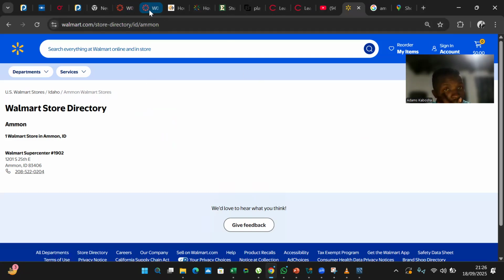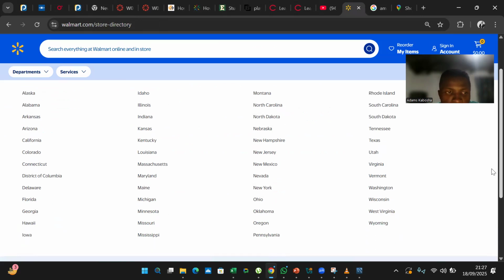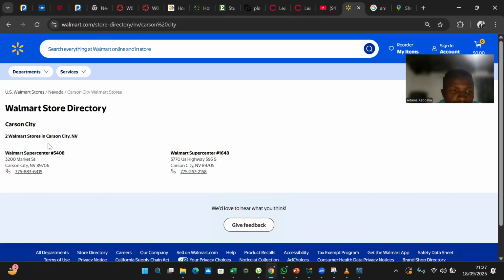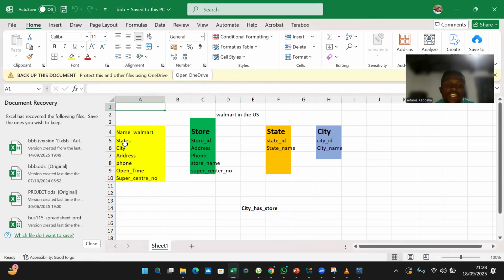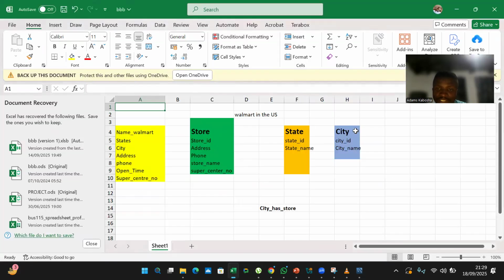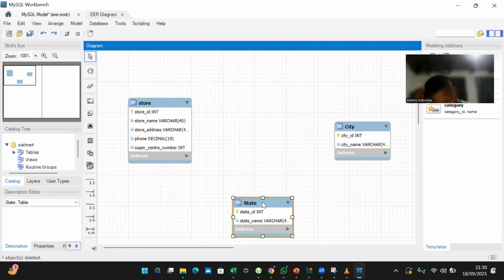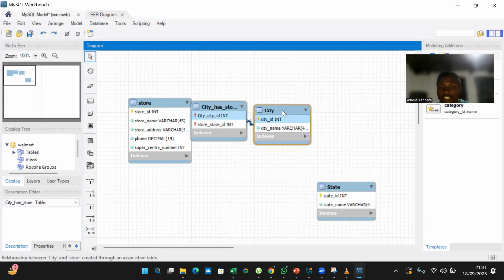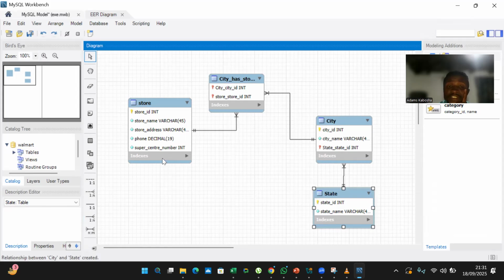website reverse engineering mysql